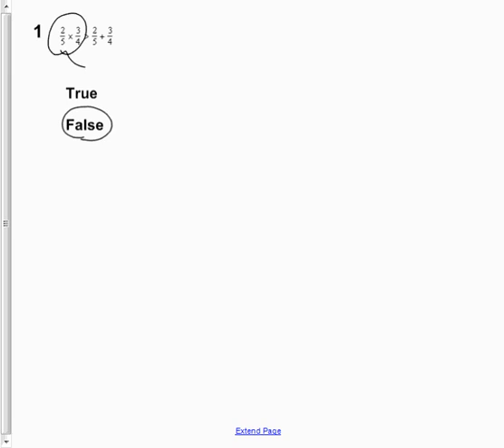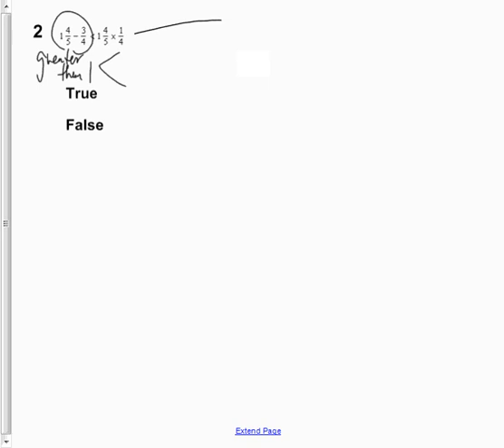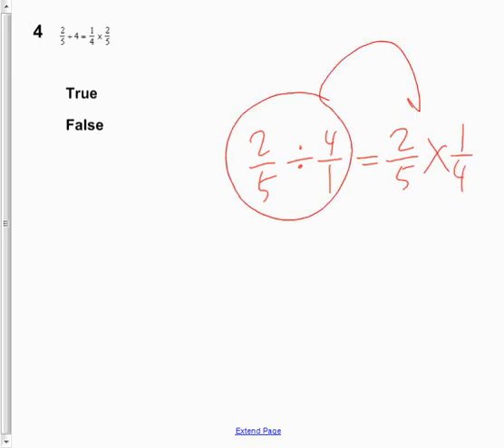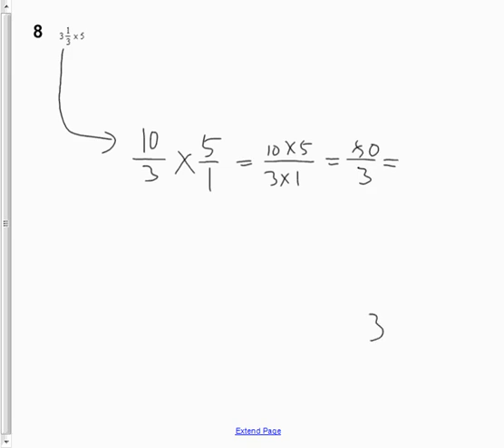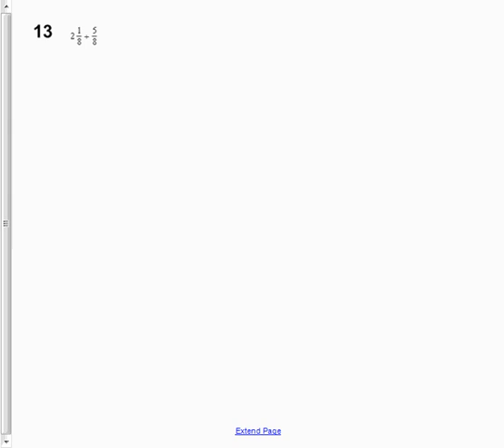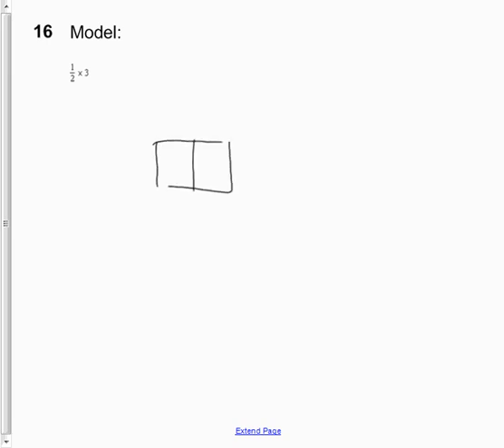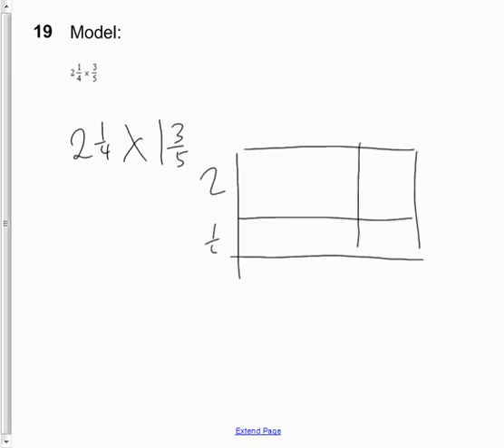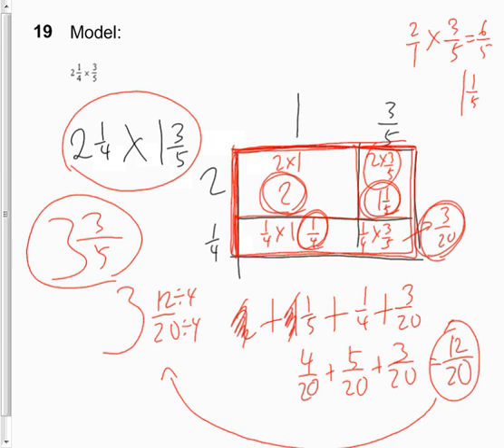Grade 8 Chapter 6 May June Review Fractions